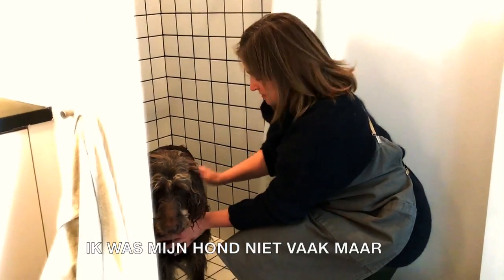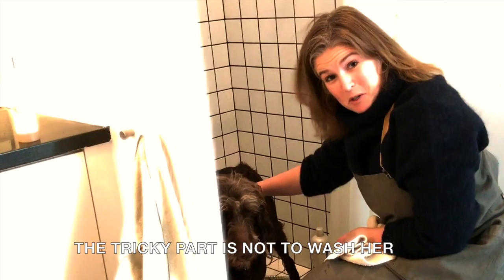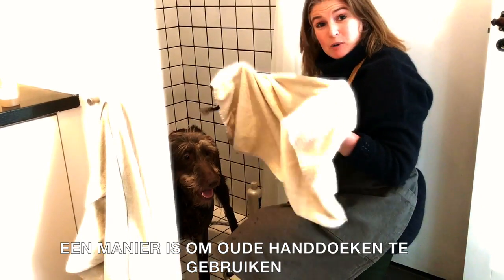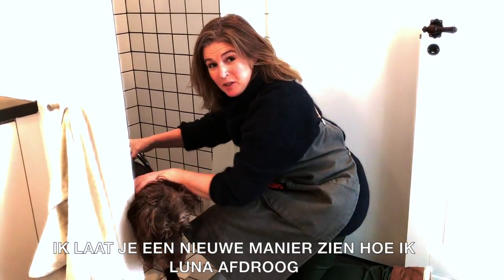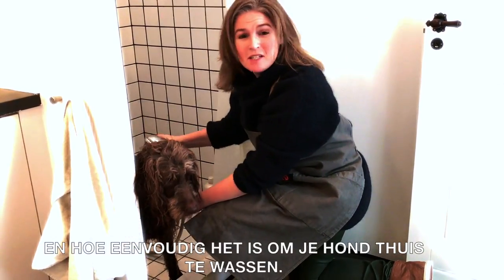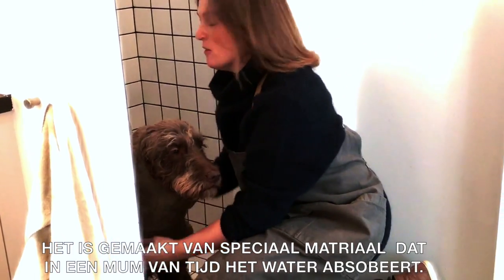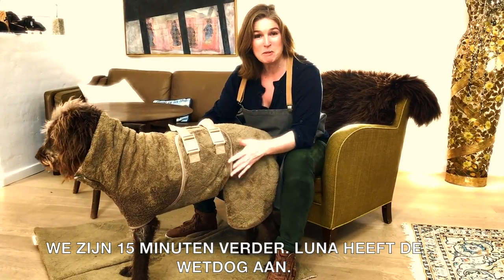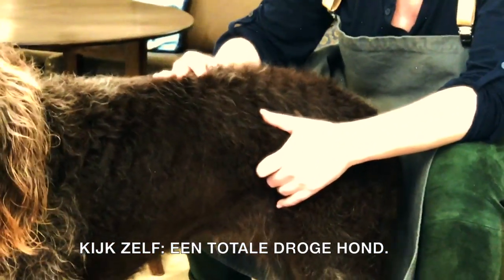Dog wash at home / WetDog